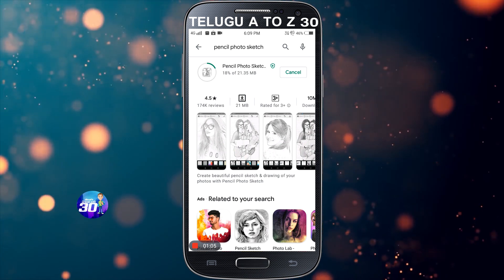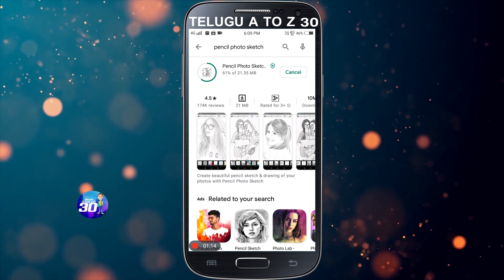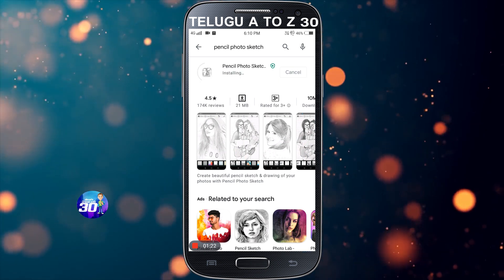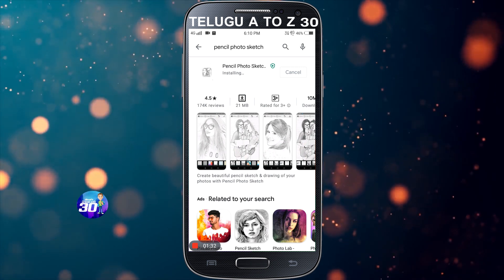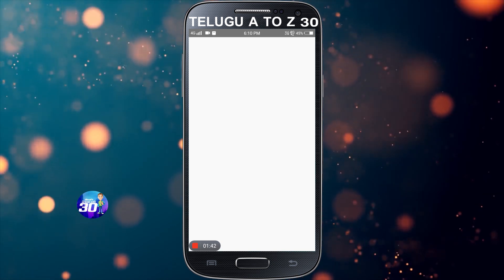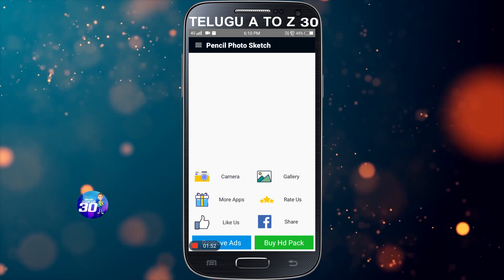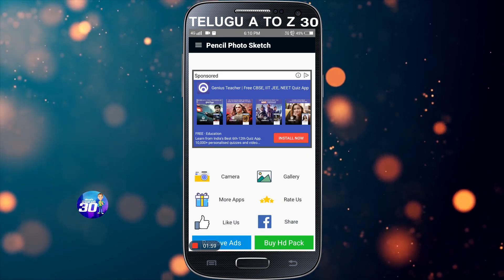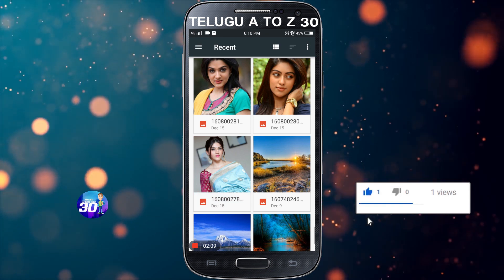How to convert you Image into A Pencil Sketch||Pencil Photo Sketch-Photo Editor||telugu a to z 30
In This Video I Am Showing You guys

in this video i'm showing you guys how to earn money, lot of peoples searching how to make money online,but no more sites not available because today i'm teaching to how to make money from home very easy easy to earn money online finally follow to my youtube channel 100% you make lot money in online,but money making sites and apps not working permanently, make sure this point, really hope this video, lastly i will talk to lot peoples search to, how  to earn money online and make money and how to make money fast, follow my video really improve your talent get unlimited income, don't forget this video content to watch this video easy to find best site work from home, thank you for watching After watching this tutorial you will hopefully be able to follow along more intermediate tutorials.